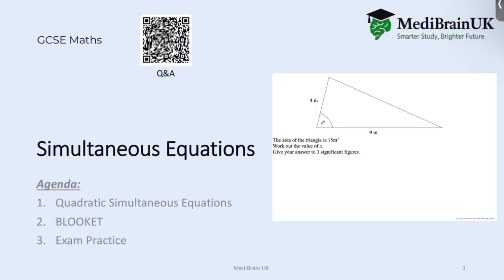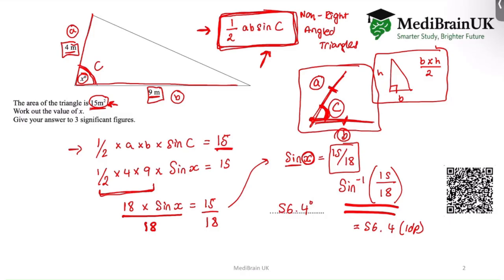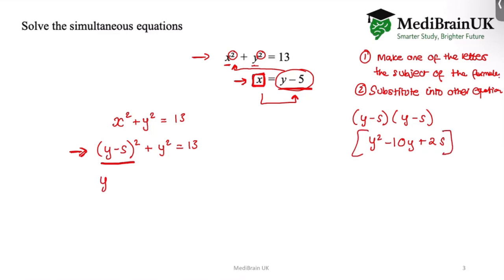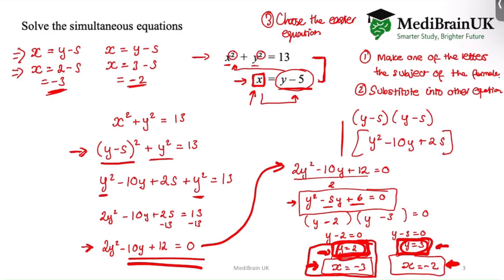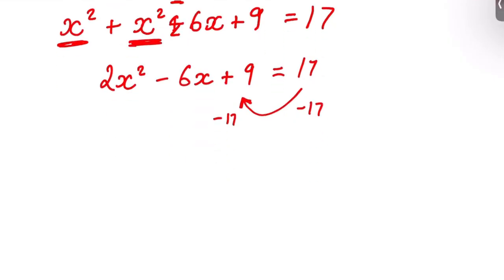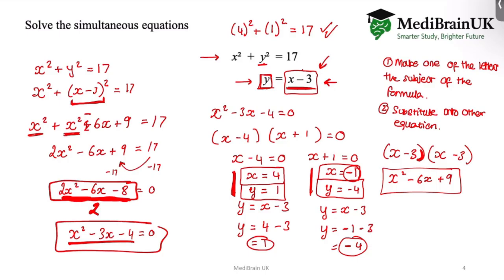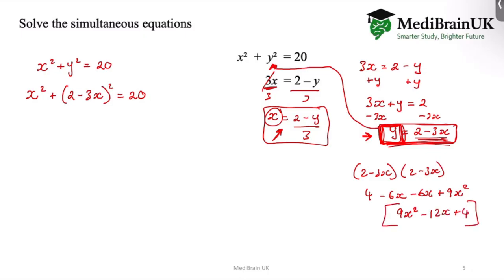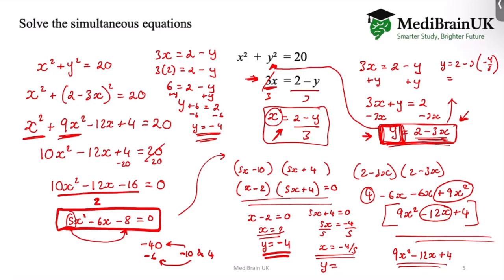GCSE Maths: Quadratic Simultaneous Equations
Welcome to your full GCSE Maths lesson on Quadratic Simultaneous Equations. This recorded session gives you the complete classroom experience — perfect for revising, catching up on missed lessons, or getting ahead on your studies.